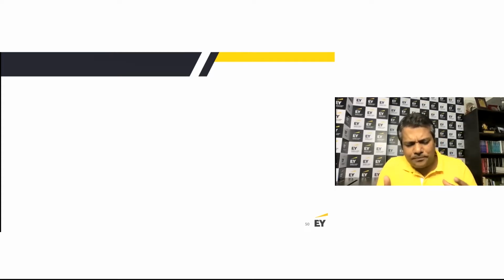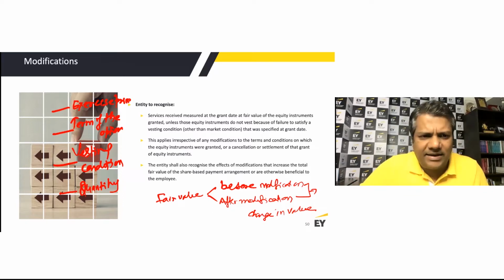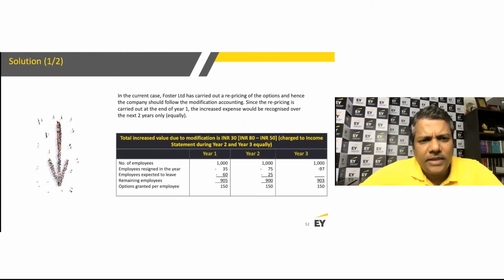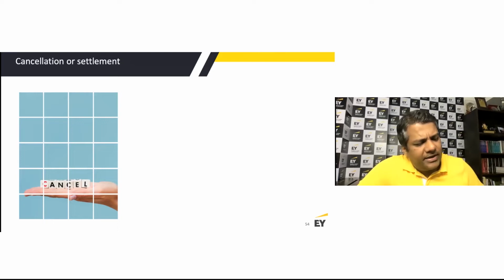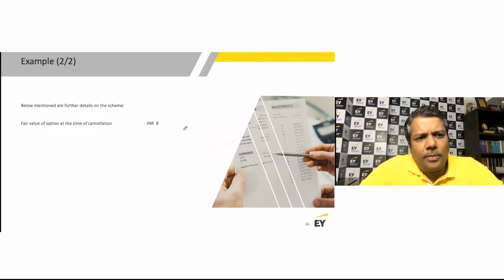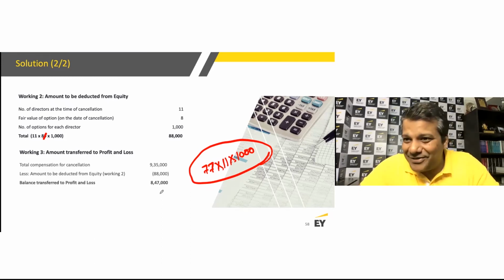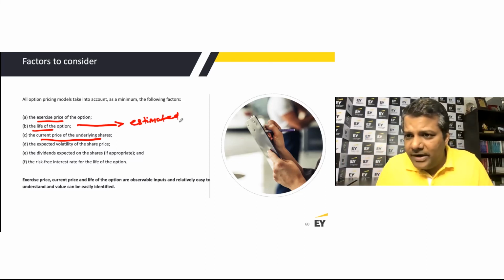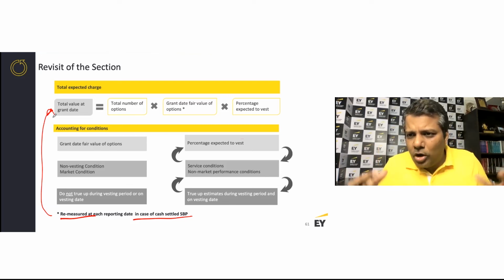Ind AS 102 Session 5 Modification Cancellation and Settlement